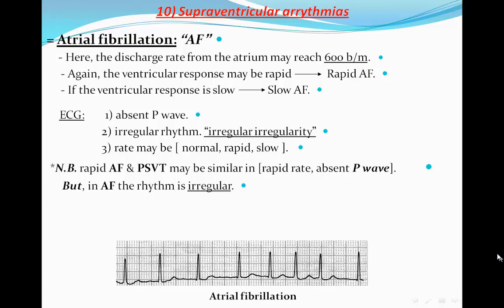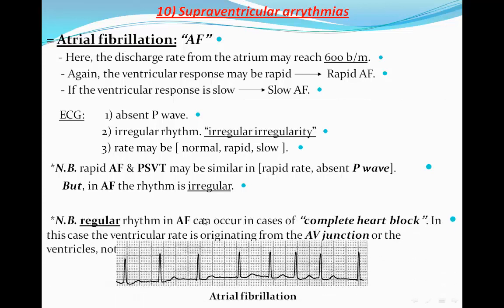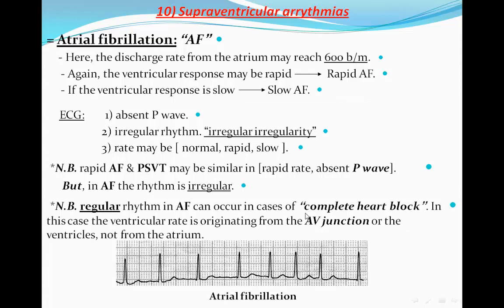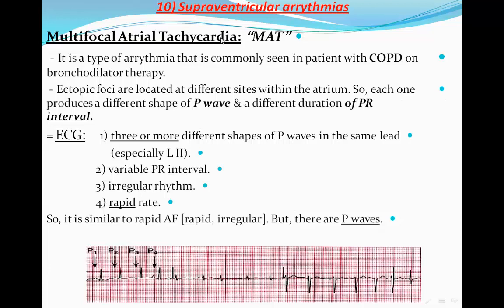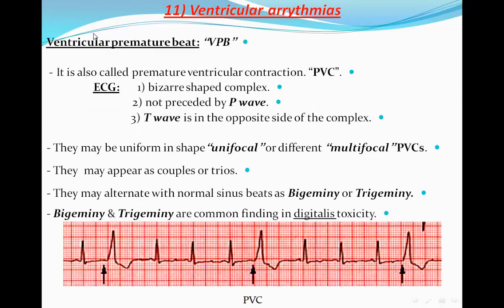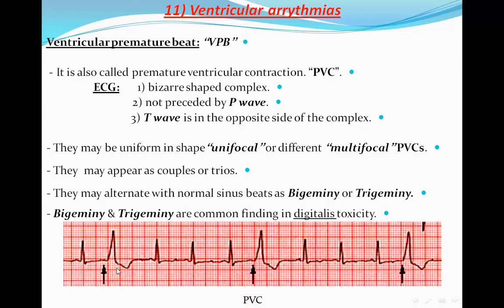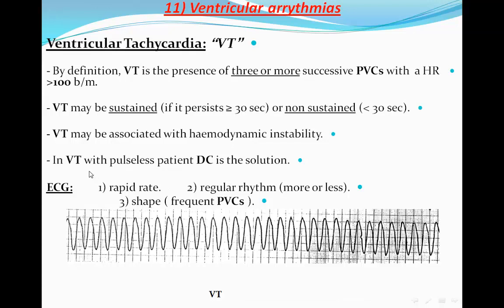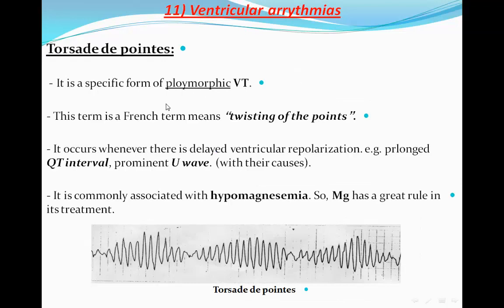Principles of ECG "electrocardiography" Part 10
AF # Atrial fibrillation # Ventricular arrhythmias # VT # VF # Torsade de pointes